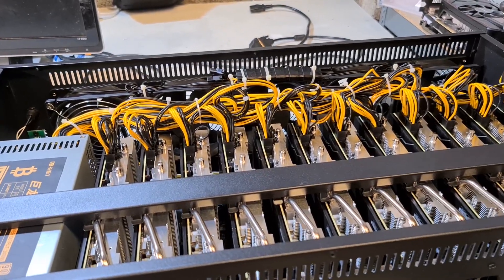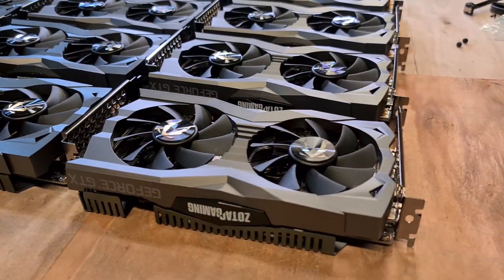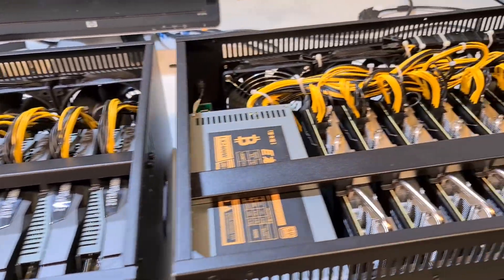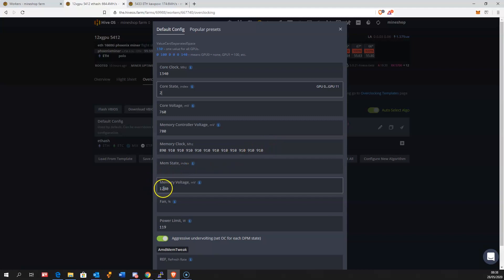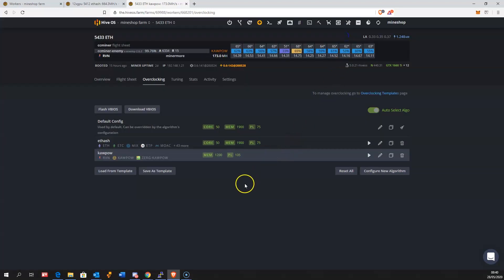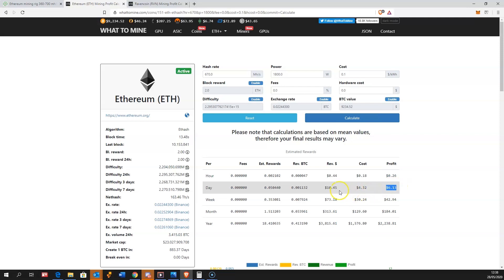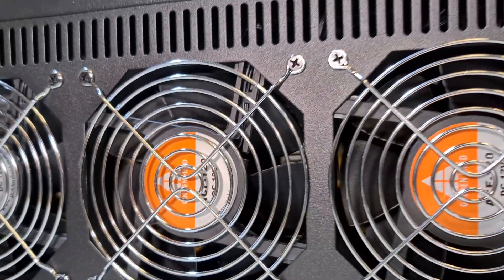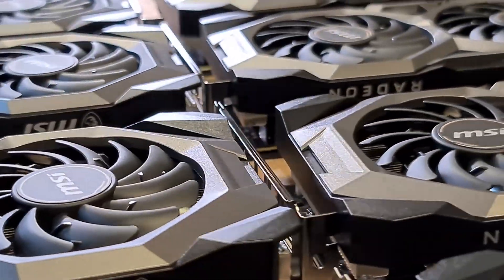1660Ti vs RX5700 | beast mining rig | which GPU cards will make ROI faster.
1660Ti vs RX5700 | beast mining rig | which GPU cards will make ROI faster.

1660Ti vs RX5700 | beast mining rig | which GPU cards will make ROI faster.

10 ETH challenge rules :
1. Eth is waiting for you in this wallet
2.12 wallet seed words- 6 are hidden in video (description, tags, title,video basically could be anywhere in this video) 6.words are hidden in original post This task will unlock wallet to claim 10 eth.
✔️Hint 1 : seed word 12 is tropical bird
✔️Hint 2 : seed word 1 is Netherland
✔️Hint 3 : seed word 5 ..X..  is made of condensed water droplets